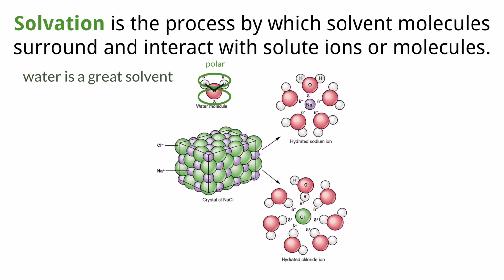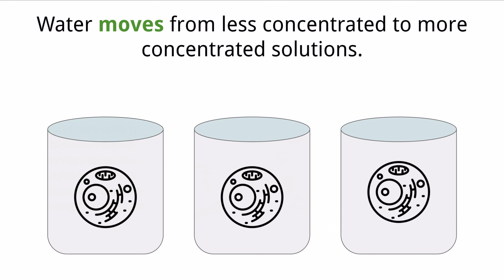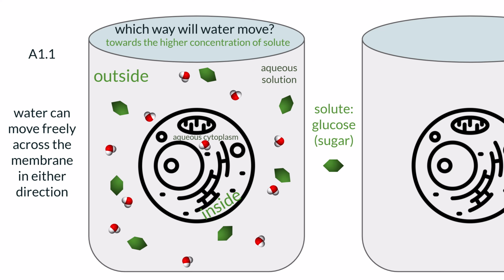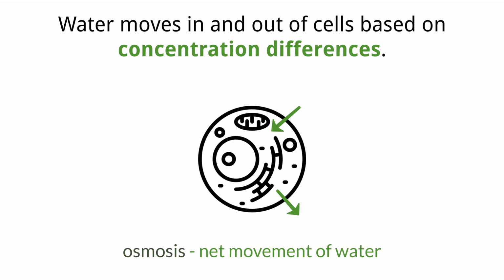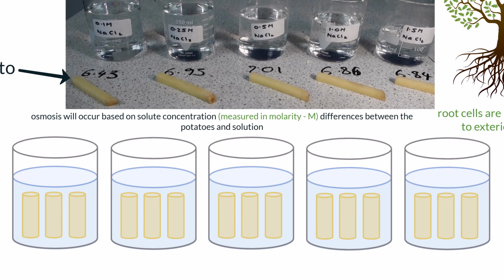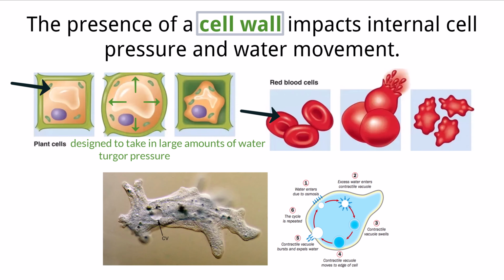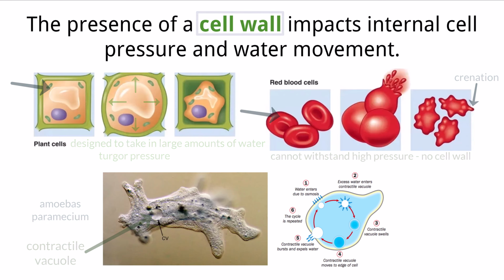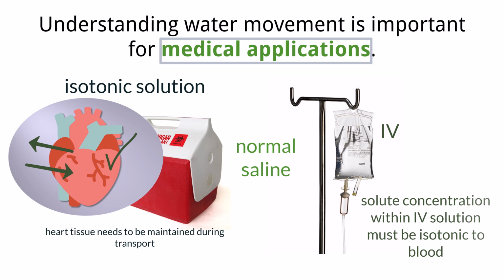IB Biology D2.3 - Water Potential [SL/HL] - Interactive Lecture 2025-2033